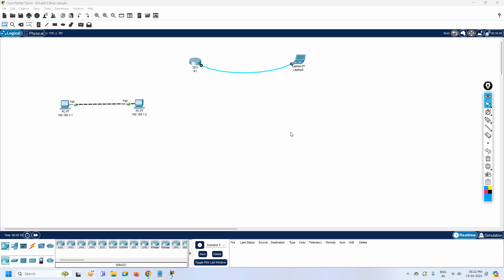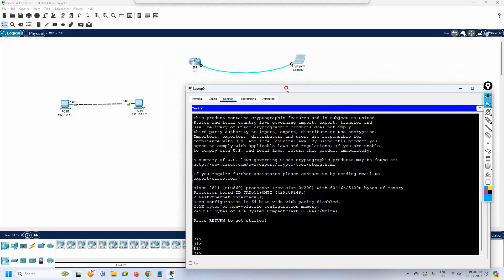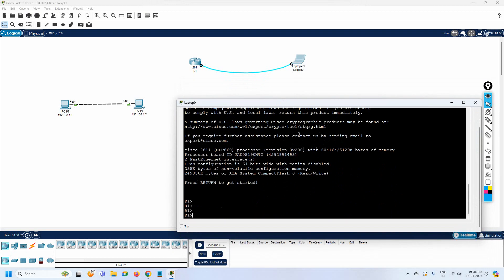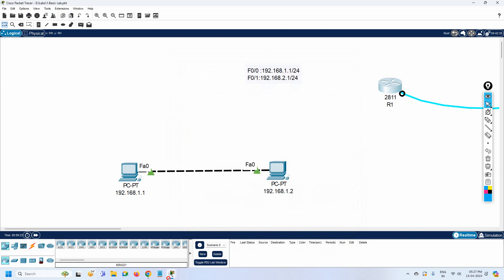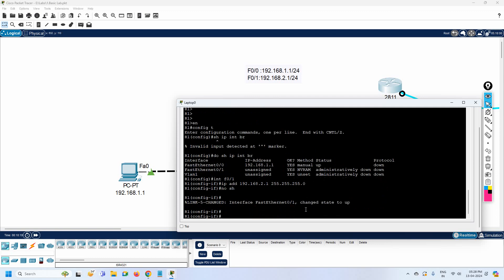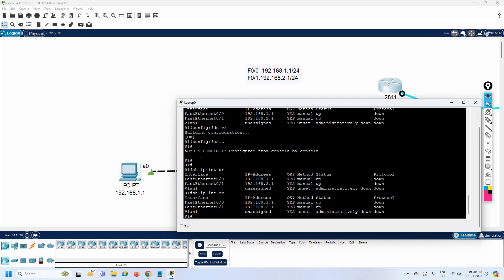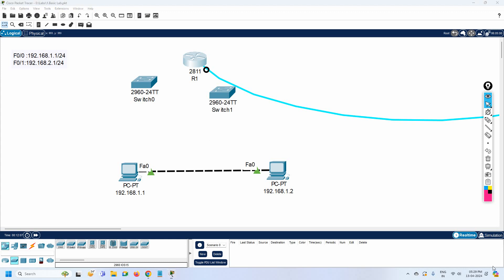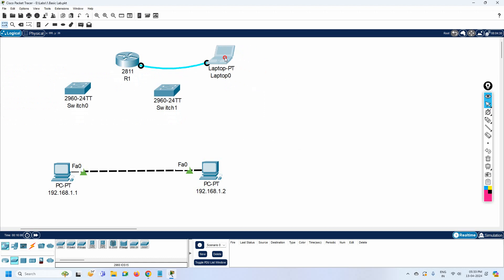6.How to Assign IP address to Router? | Basic Lab | Networkforyou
6.How to Assign IP address to Router?  | Basic Lab | Networkforyou

Hello Everyone,

In this video we are going to discuss How to Assign IP address to Router?
Thanks.

About us:
Thanks